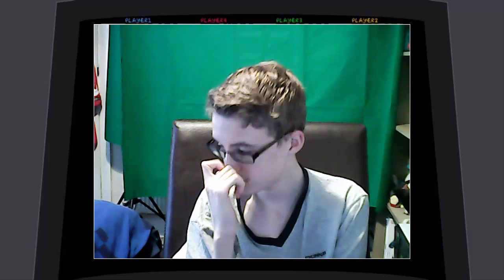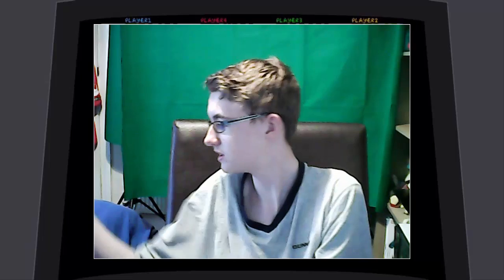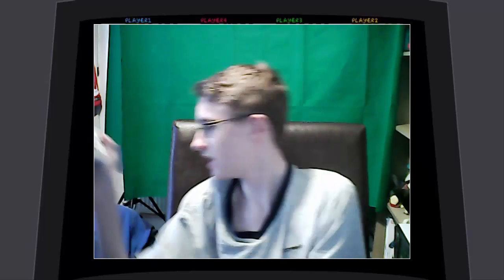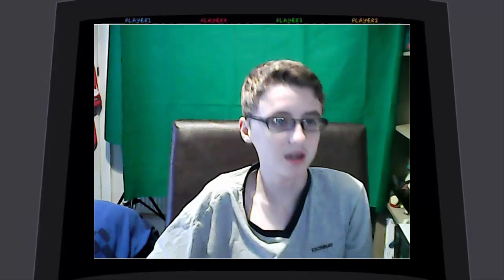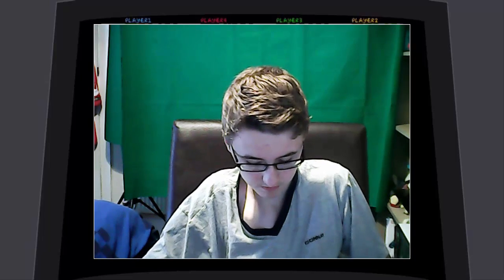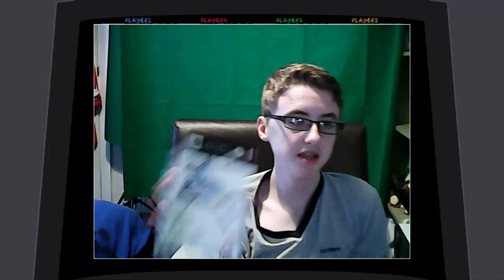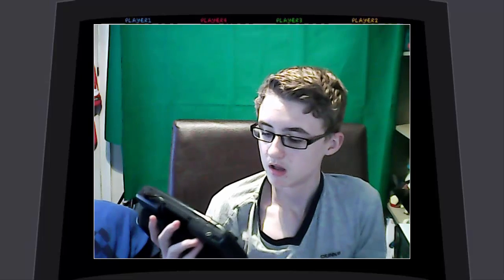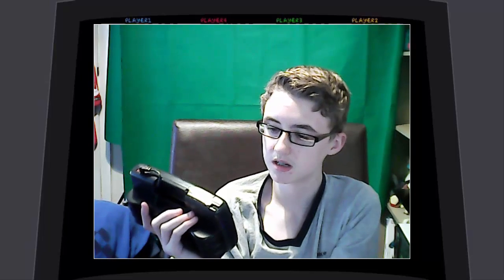Retro Video Game Pickups - #1: Game Gear and more!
Should I continue sharing my findings with you guys?

HyperHost are offering cheap prices on Minecraft servers, Dedicated servers and even VPS'!